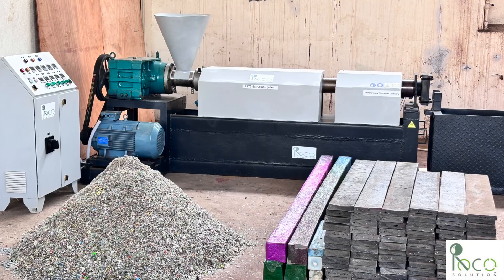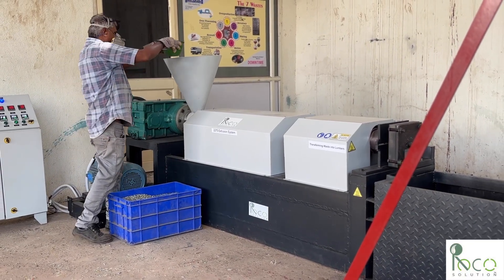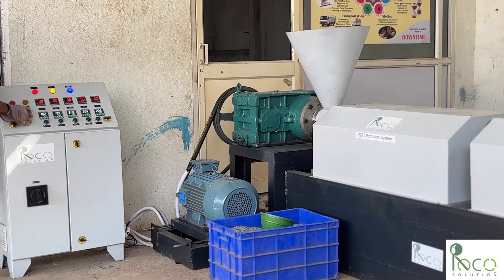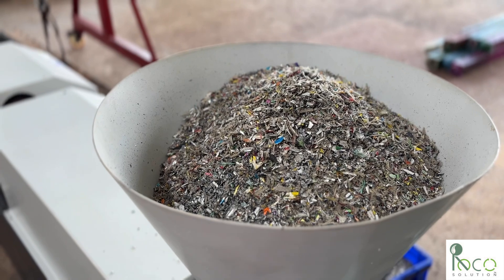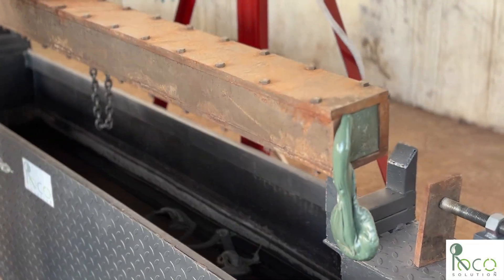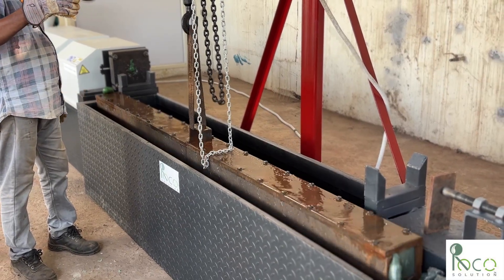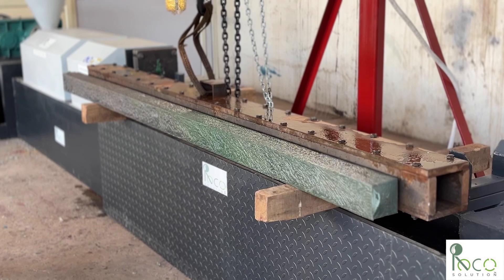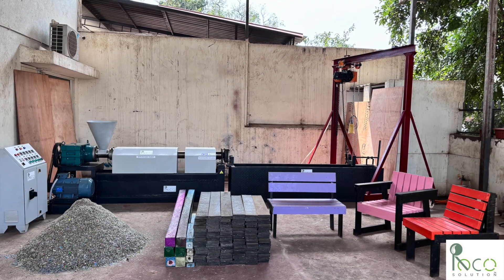Recycling Low Grade Plastics into Strong Beams | 2275 Extrusion System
Turn plastic trash into Value with 2275 Extrusion System.
This breakthrough technology converts low-grade plastic waste such as milk pouches, multilayer films, and polythene bags into strong, eco-friendly lumbers and beams.

🔹 Step-by-Step Process:
Densification: Soft plastics are dried and densified for smooth, moisture-free flow.
Extrusion: Using a vacuum degassing system, the 2275 Extrusion System removes trapped gases to ensure a solid, pore-free product.
Molding & Cooling: The plastic is molded under pressure, cooled, and released as a high-quality Supper Supper Strong beam.

🔹 Why Choose 2275 Extrusion System?
High Output – Up to 50 beams of 8 ft length produced in 24 hours.
Durable & Reliable Product – Waterproof, rot-proof, and long-lasting.
Versatile Applications – Ideal for furniture, fence posts, pallets, and more.

With 2275 Extrusion System, we’re closing the loop on plastic pollution and creating a circular economy—turning what was once waste into valuable building material.